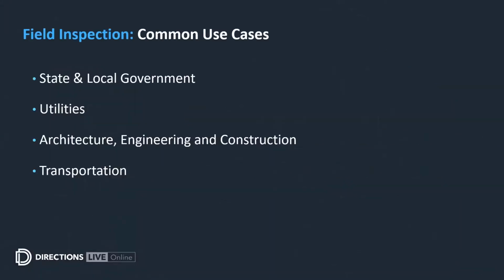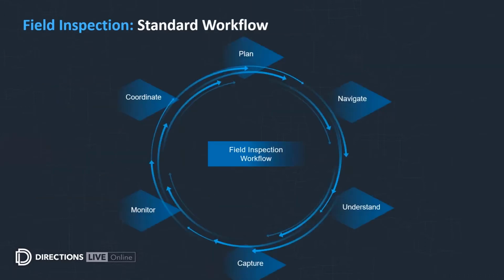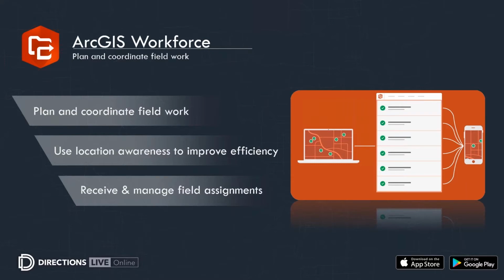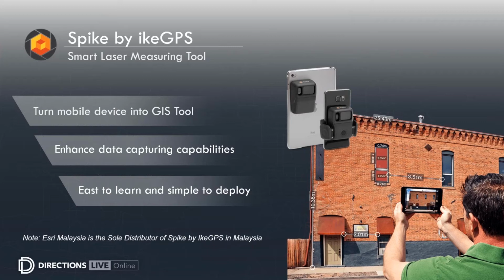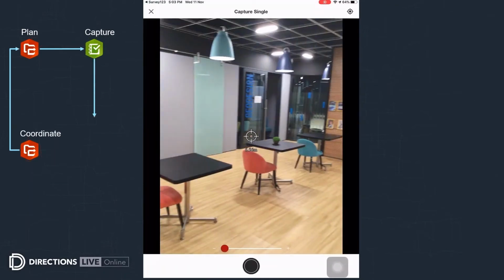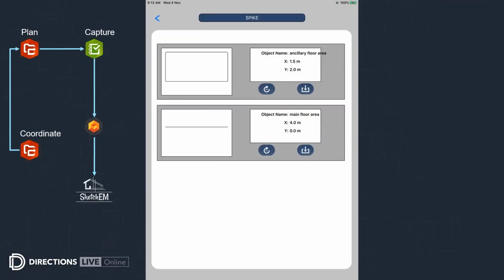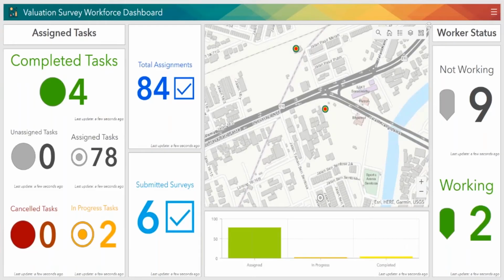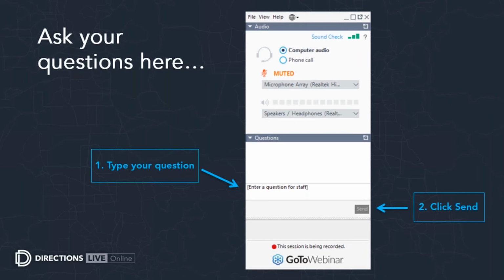Get started with ArcGIS field apps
Learn how the ArcGIS suite of field apps can streamline workflows, reduce errors, boost productivity and save money.